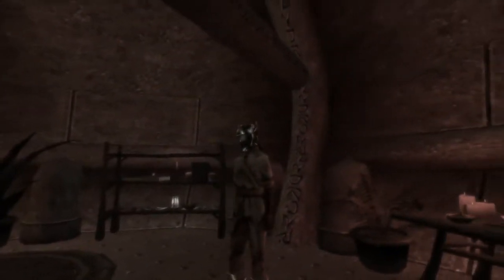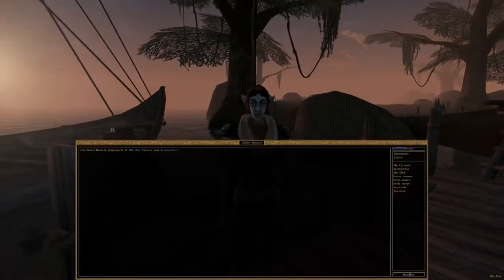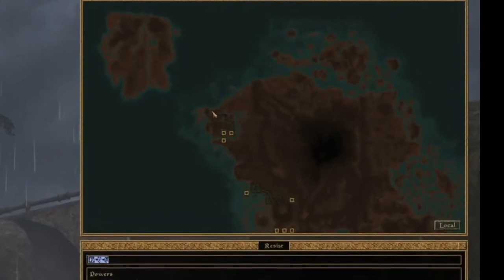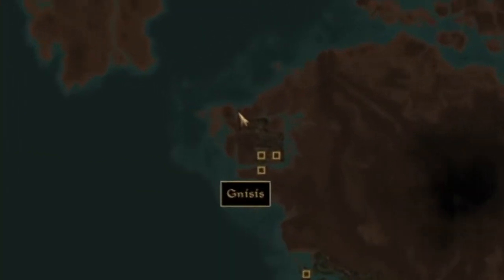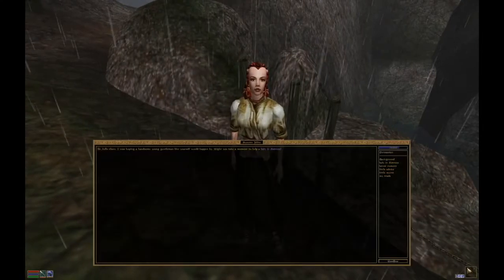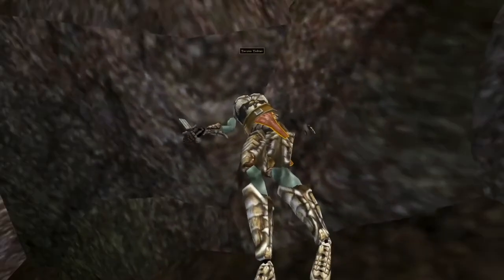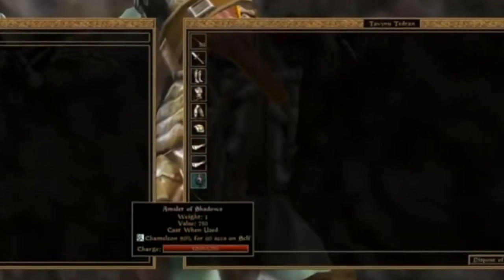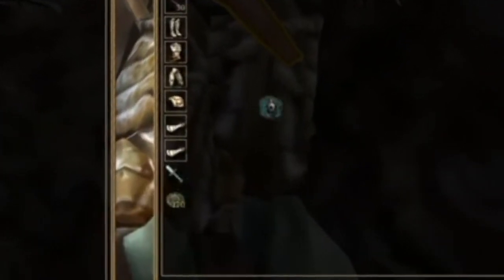The BEST Morrowind Item? Amulet of Shadows (Elder Scrolls) [Reupload]